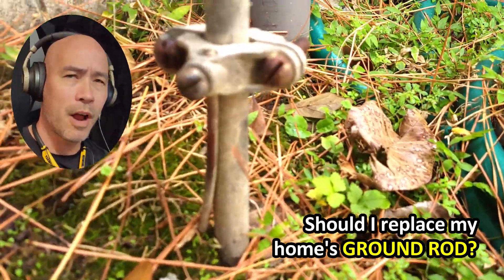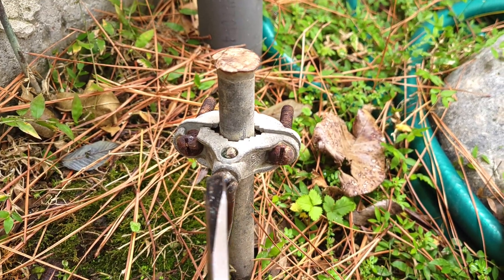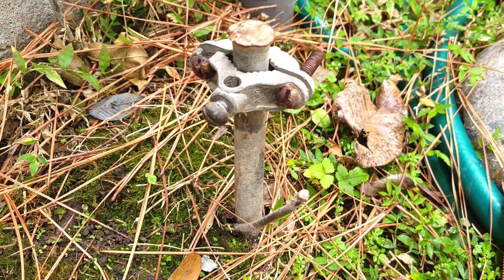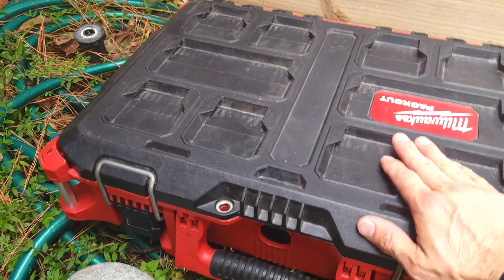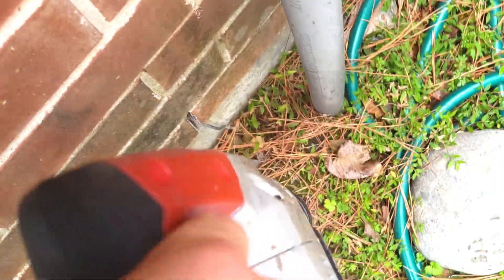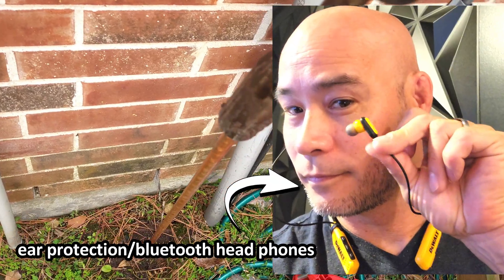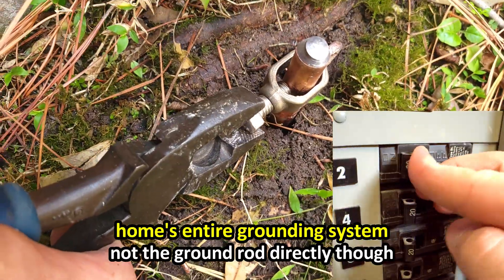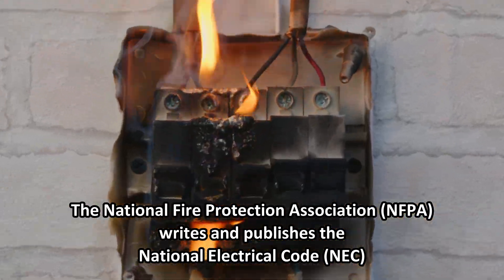Should you replace your home's ground rod?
Packout Box:
Milwaukee Rotary Hammer Drill:
Ground Rod Driver:
Ground Rod 5/8 x 8ft:
Dewalt Wireless Bluetooth Headphones:
Acorn Clamp:
Klein Linemans Pliers: